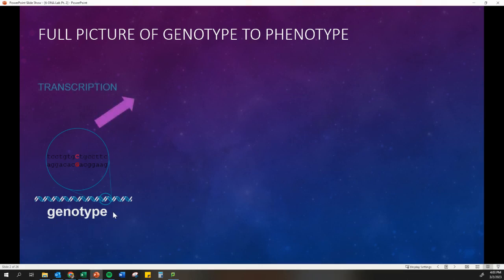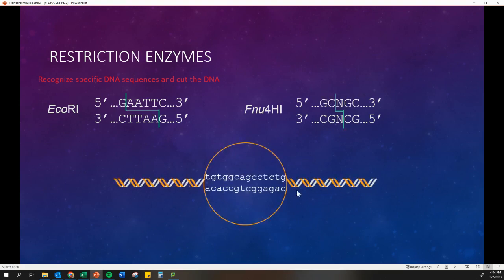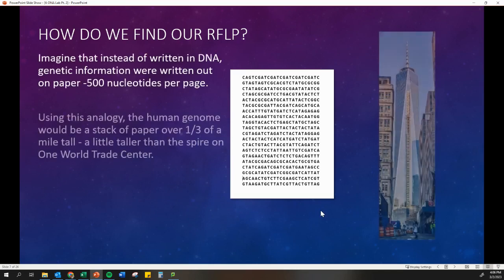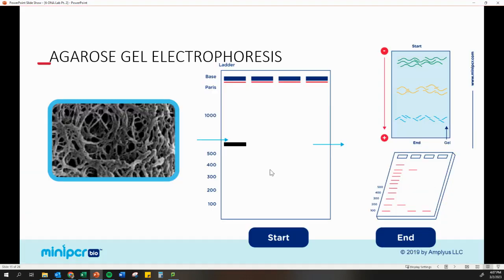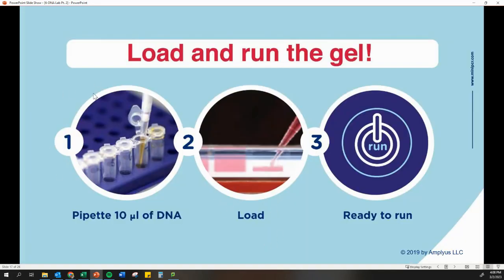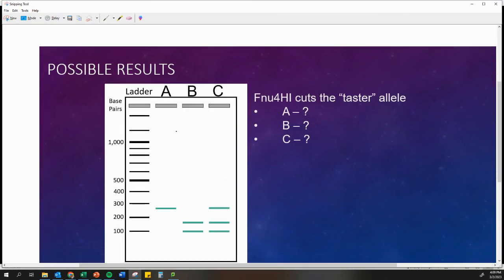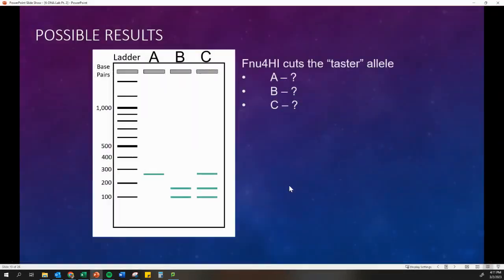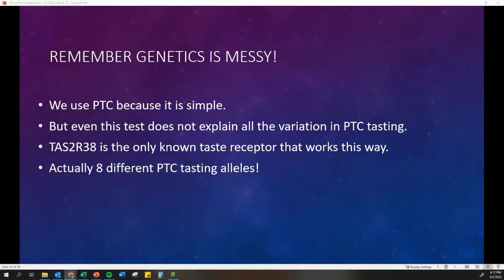Restriction Digest & Gel Electrophoresis